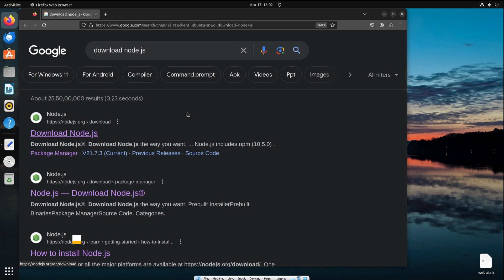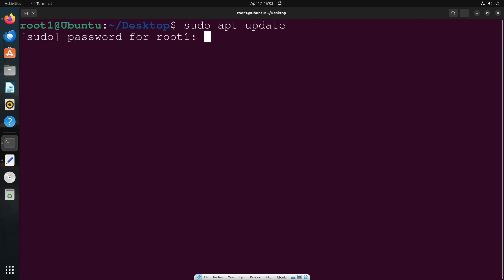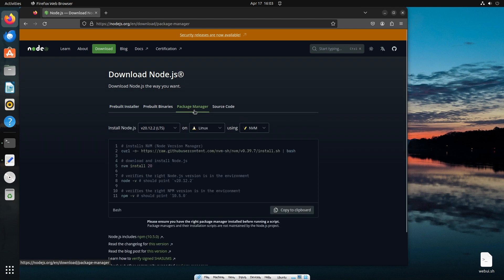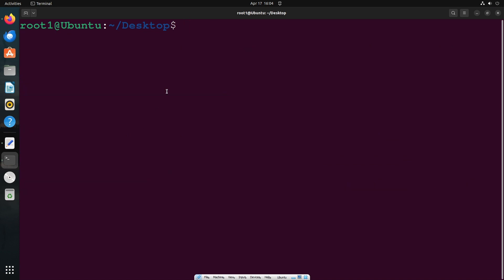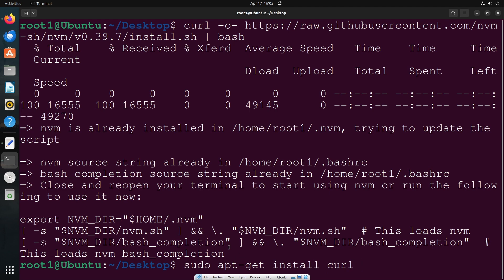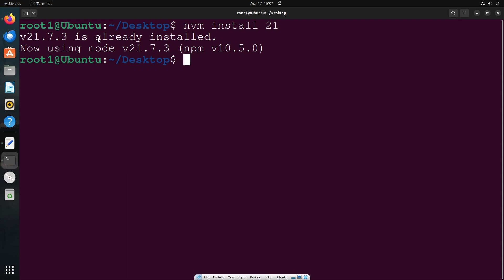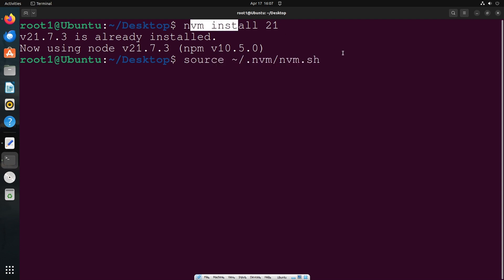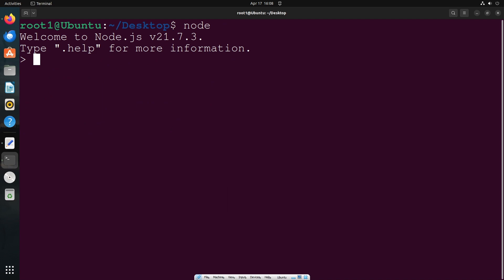How to Download and Install Node JS on Ubuntu 22.04 Linux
In this tutorial we will see how to download and install the latest version of node js on ubuntu linux os